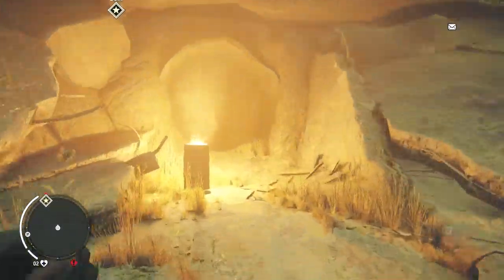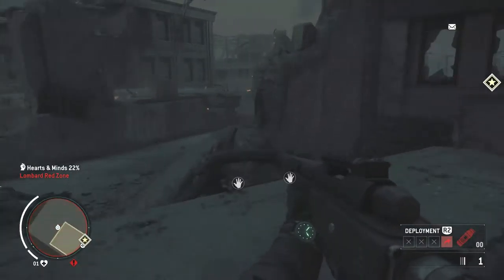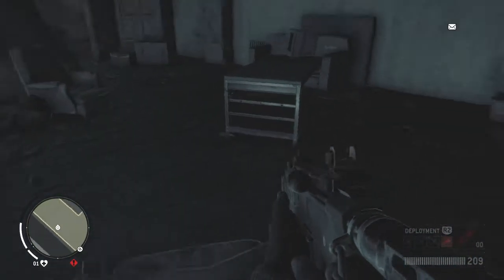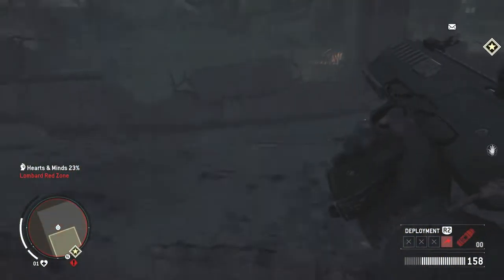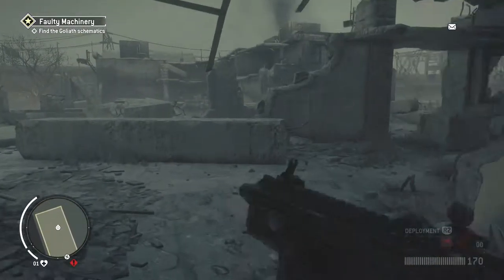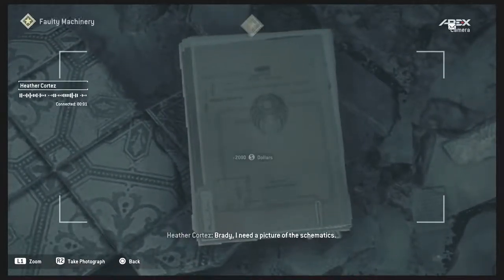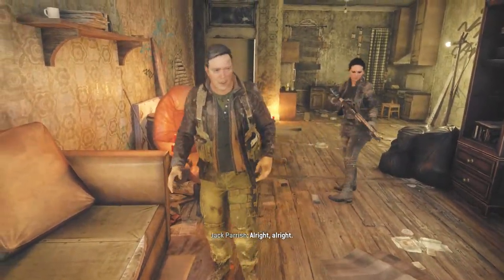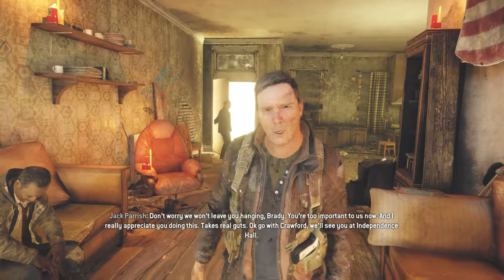HOMEFRONT: THE REVOLUTION - FAULTY MACHINERY (WALKTHROUGH PART 20) WITH COMMENTRY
PS4 GAMEPLAY